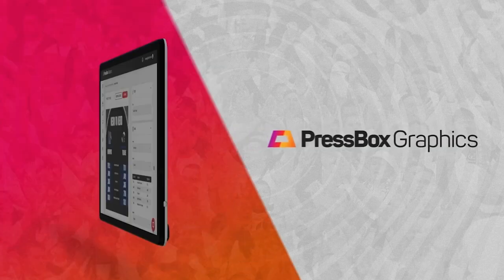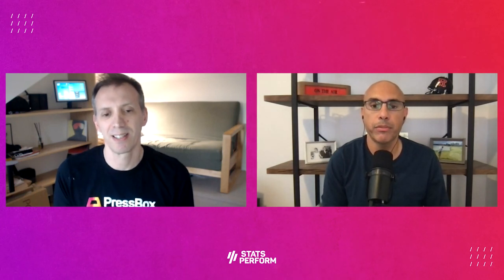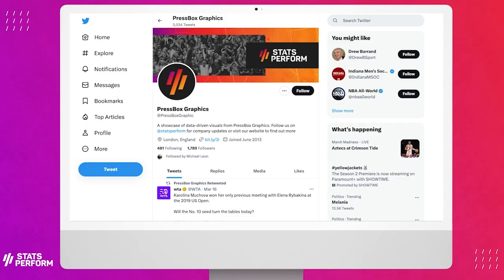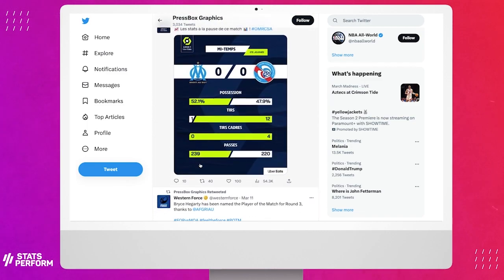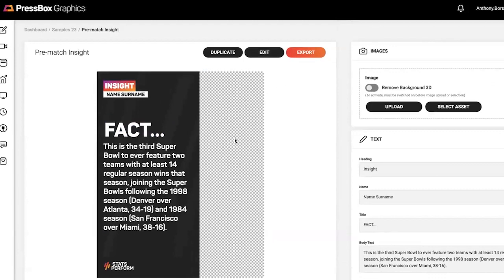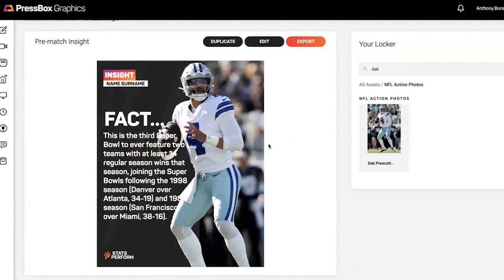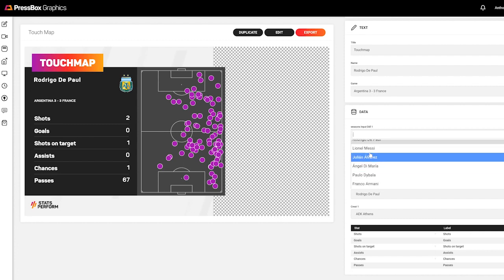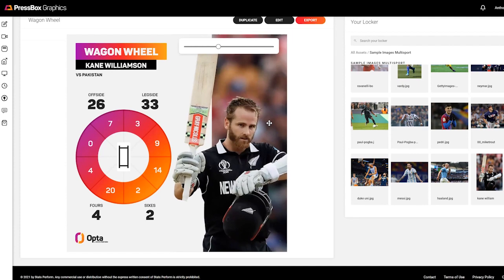Opta Graphics: Capture attention by easily integrating sports data into graphics for any screen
Produce data-infused graphics that help you produce engaging visuals for any screen – whether social media, out-of-home, or even on your sports broadcasts in seconds. Opta Graphics will help your teams produce more impactful graphics while reducing the time it takes to make them.

Used by: social media managers, in-venue graphics operators, publishers, and more.